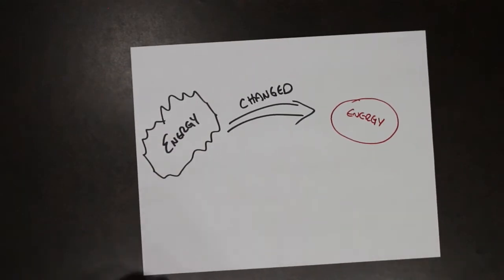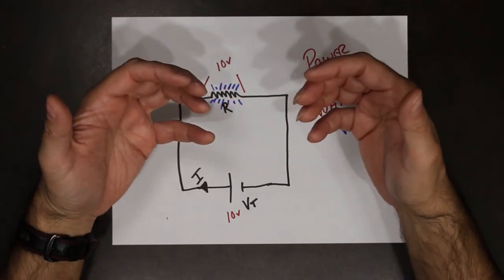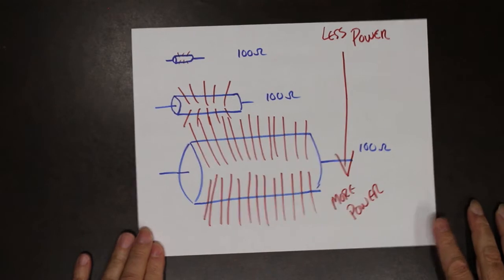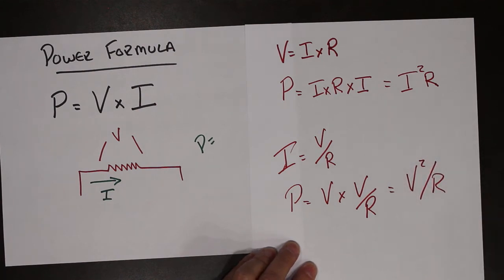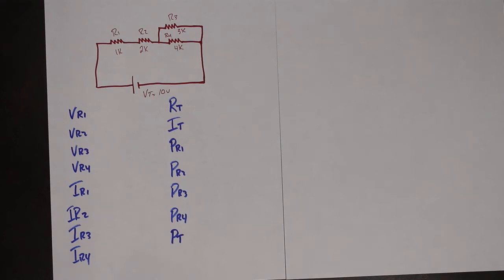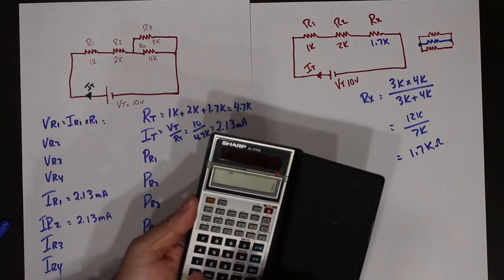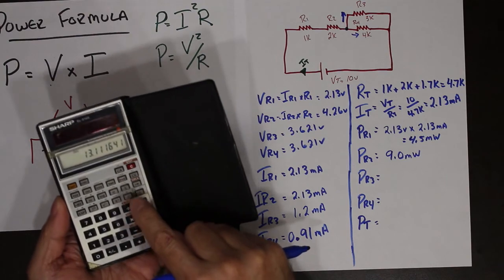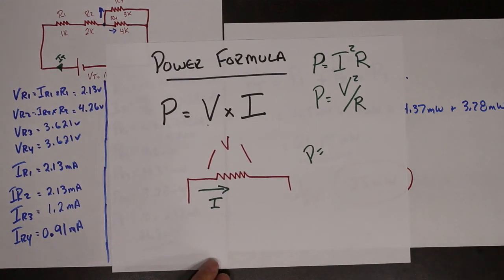Power in Resistors Lecture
Power in Resistors Lecture for Humber Electric Circuits Tech 101.